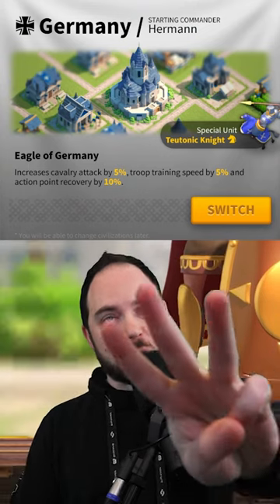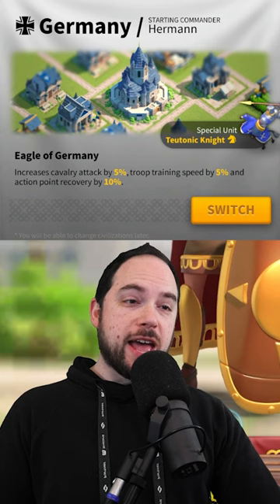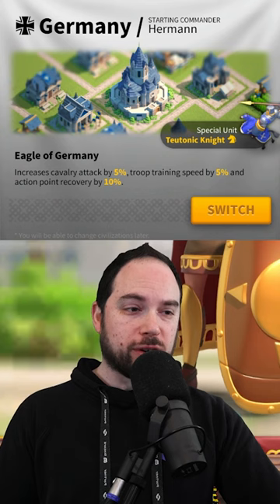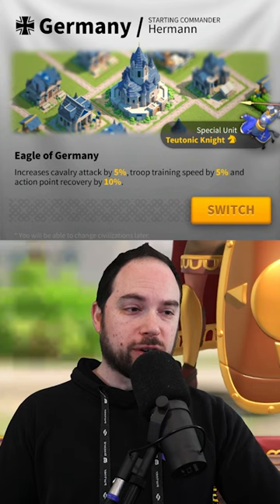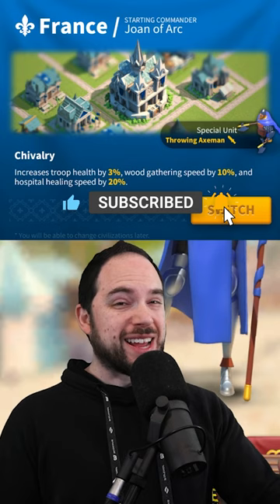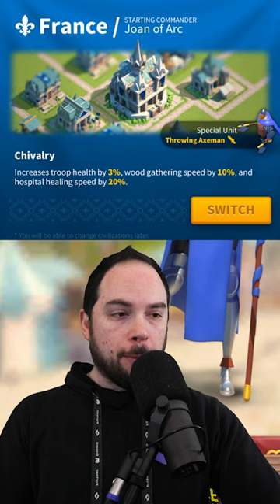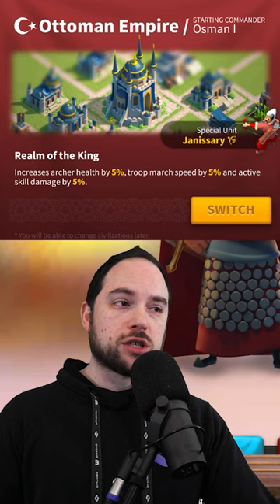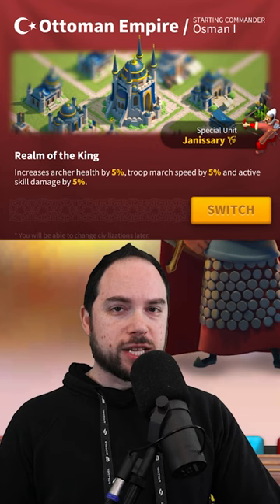Top 3 Civilizations [Rise of Kingdoms]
Cheers,
-Chisgule